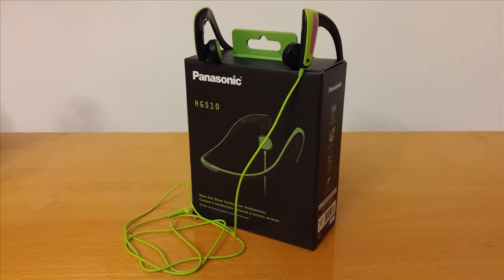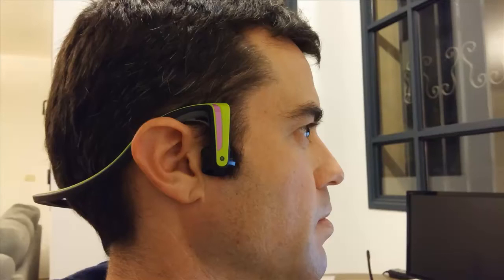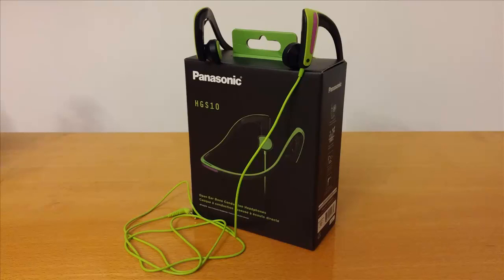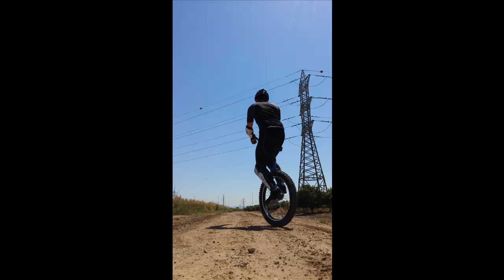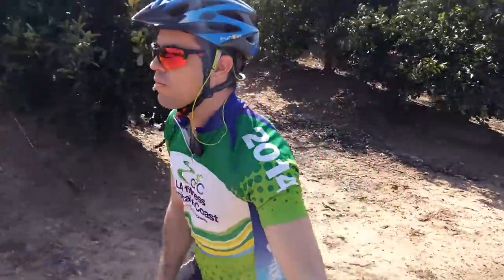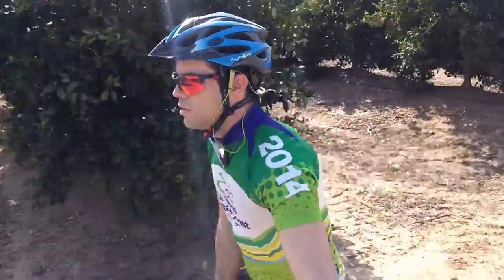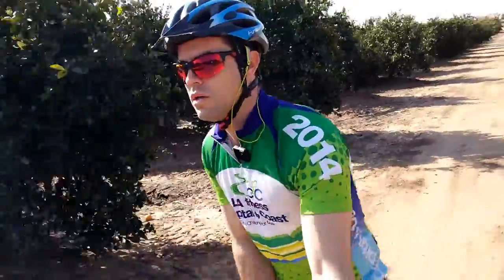Panasonic HGS10 - Product Review